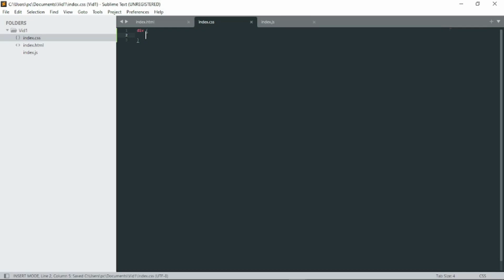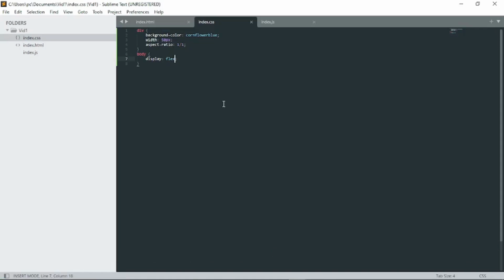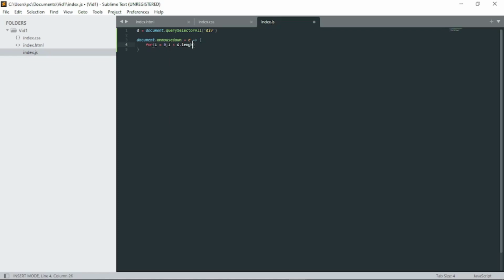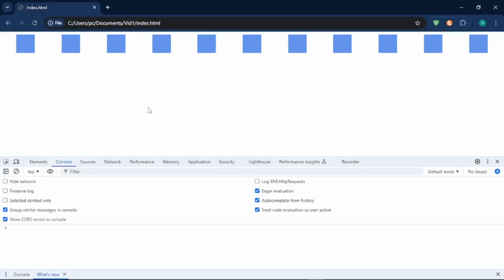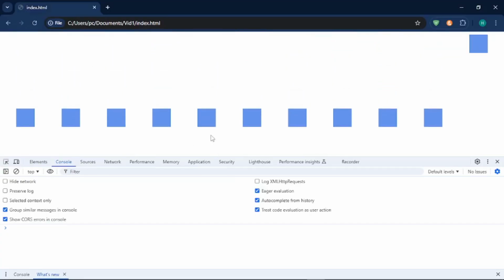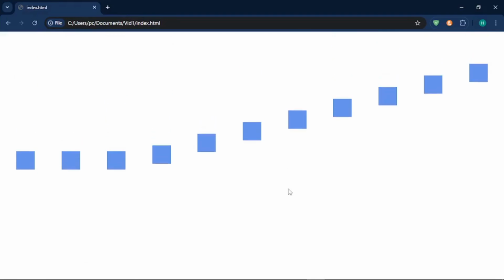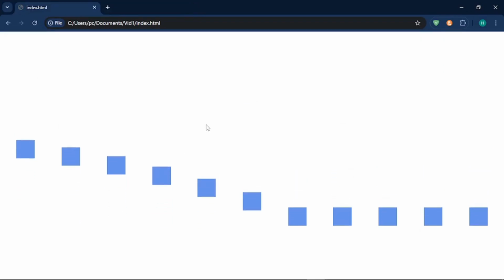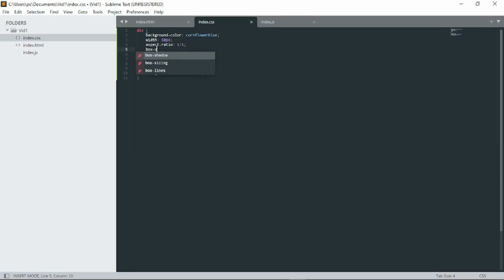How To Create Line Effect Animation Using HTML CSS & JavaScript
Hello Friends! Today We Are Going To Learn:
Line Effect Using HTML CSS & Js Animation,
HTML CSS & Js Animation Line Effect,
HTML CSS & Js Line Effect,